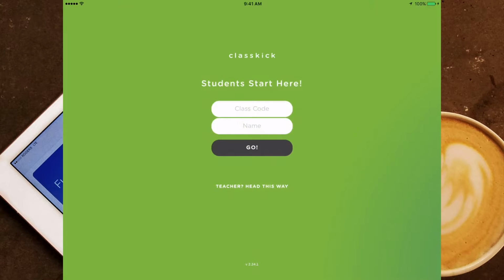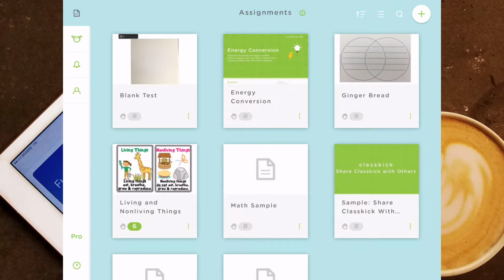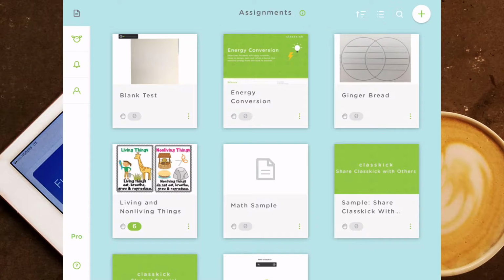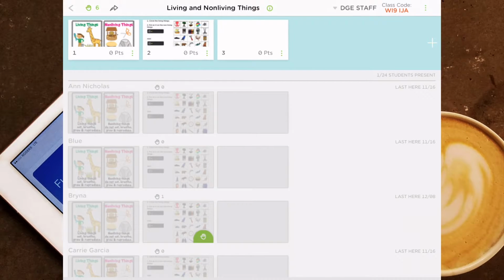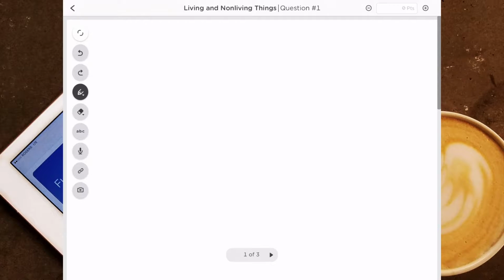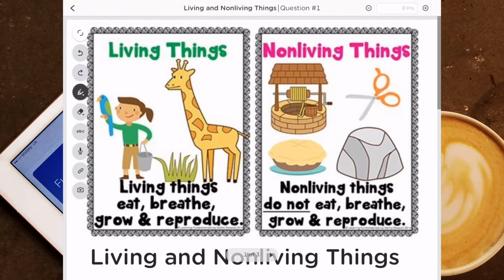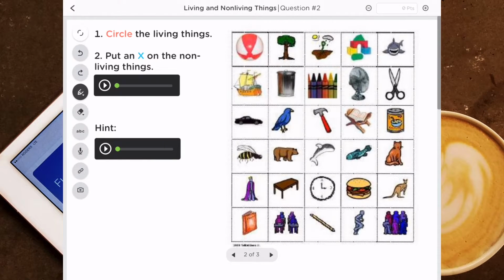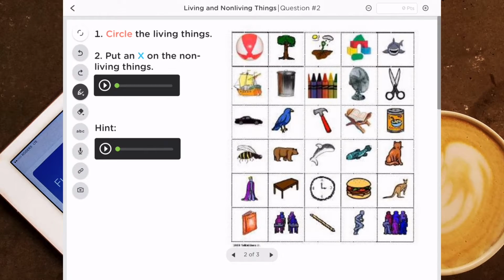App Review - ClassKick by Classwork Co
iOS App Review for Classrooms. See Description Below!

Classkick is a free app that students work on and get help instantly from their teacher and peers.

Students work on assignments with their Chromebooks, laptops, or iPads, while getting help from teachers and peers instantly. Teachers create assignments, see all their students’ work in real-time, and give LOTS of student feedback. Best of all, students can help each other anonymously.

Using Classkick, feedback to students increases by 300% and grading time is cut in half.

“Classkick is every teacher’s dream.” - Lynne Shalman, Chapin School
“Students love Classkick...it was magic!” - Greg Port, Seton College

TEACHERS...
- CREATE paperless assignments using existing worksheets, audio, video or web content.
- SEE every students’ work simultaneously.
- GIVE instant feedback when it is most important.
- FACILITATE peer-to-peer feedback and learning.

STUDENTS...
- WORK at their own pace and even on their own time.
- ASK for help privately.
- HELP their peers.

USE IT...
- in class or at home.
- in traditional or flipped classrooms.
- as a group together or on your own time individually.

FOR…
- assignments
- quizzes
- station work
- do nows/exit slips
- guided practice
- independent practice
- homework